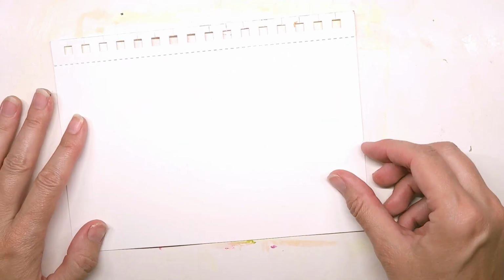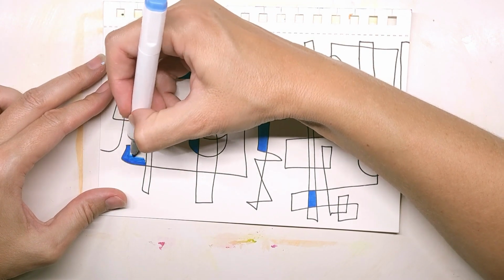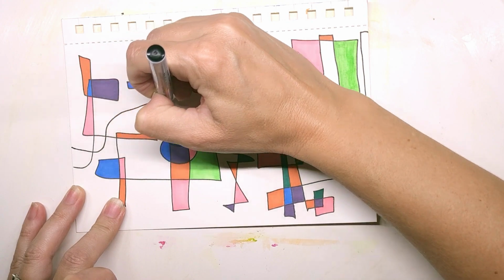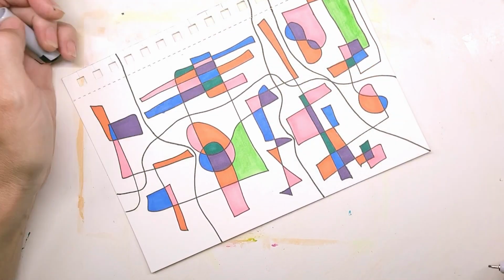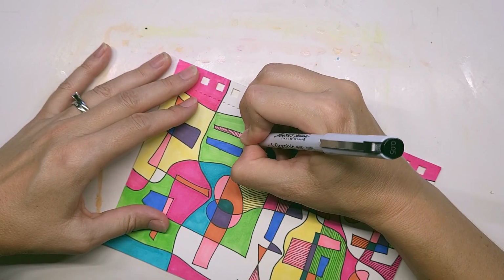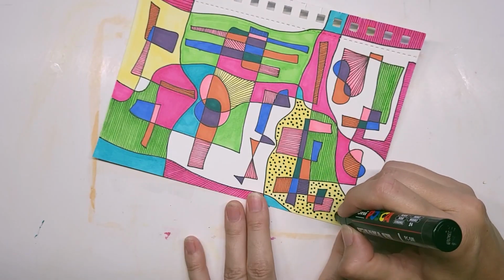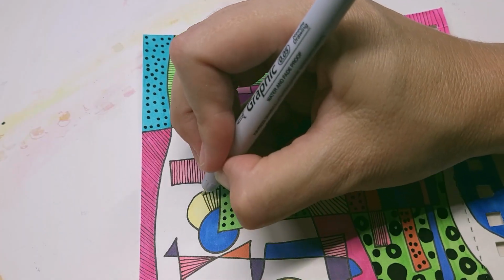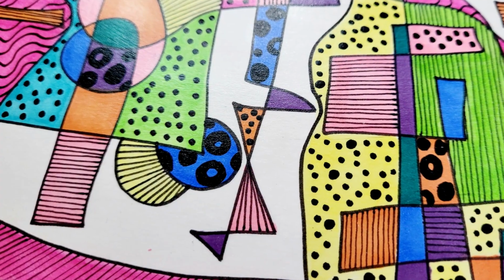Intuitive Art Process Video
No rules, just put down your pen or marker on paper and let it go all over creating pockets of space for you to fill in with wonderful colors and patterns and doodles.   This really is a very simple process.  Try it!  It's fun!  Or just enjoy watching.

Supplies:

Art Journal (Paper) - @

Alcohol Ink Markers - @